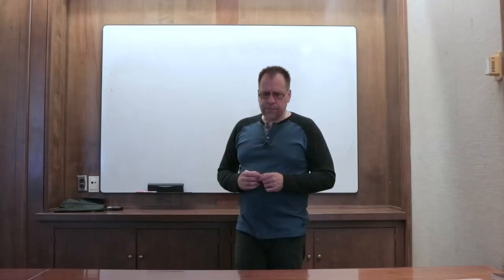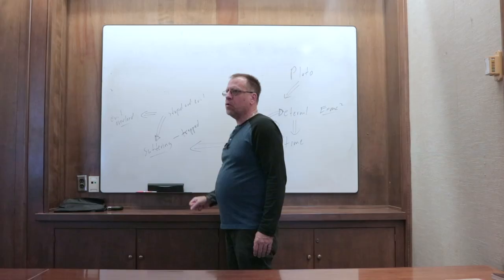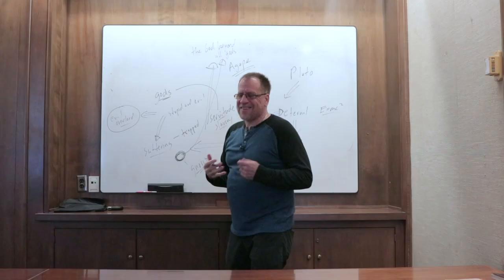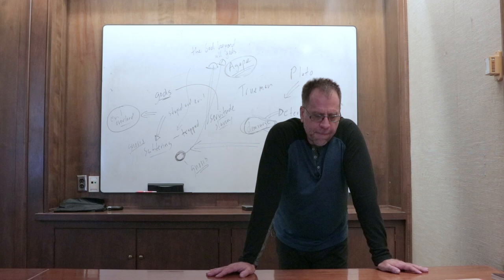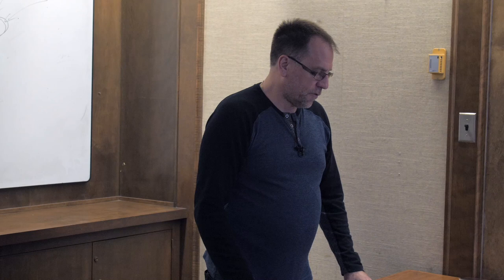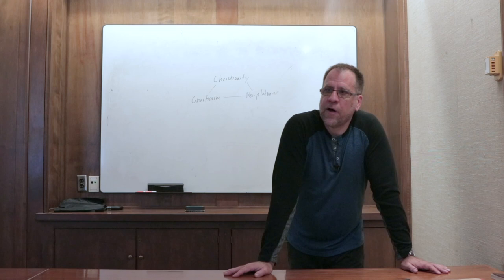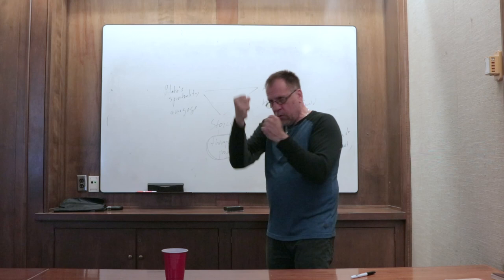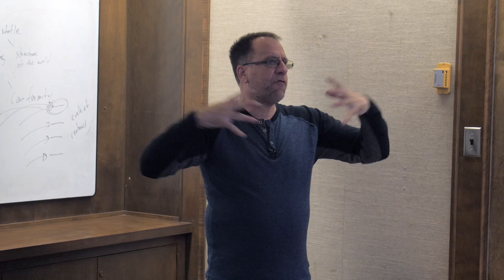Ep. 18 - Awakening from the Meaning Crisis - Plotinus and Neoplatonism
Books in the Video:

• April DeConick – The Gnostic New Age: How a Countercultural Spirituality Revolutionized Religion from Antiquity to Today
• Chris Hedges – I Don’t Believe in Atheists: The Dangerous Rise of the Secular Fundamentalist
• Chris Hedges – American Fascists: The Christian Right and the War on America
• Hans Jonas – The Gnostic Religion: The Message of the Alien God and the Beginnings of Christianity
• Eric Perl – PLOTINUS Ennead V.1: On the Three Primary Levels of Reality
• Eric Perl – Thinking Being: Introduction to Metaphysics in the Classical Tradition
• Paul Tillich – The Courage to Be

Eighteenth episode of Dr. John Vervaeke's Awakening from the Meaning Crisis.